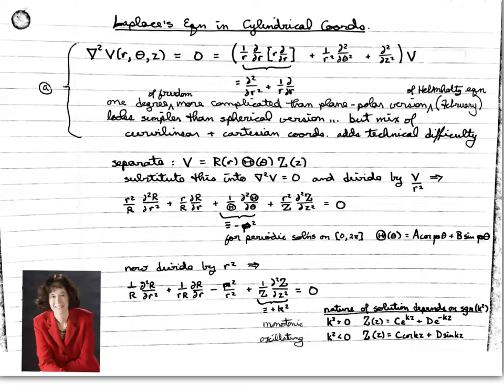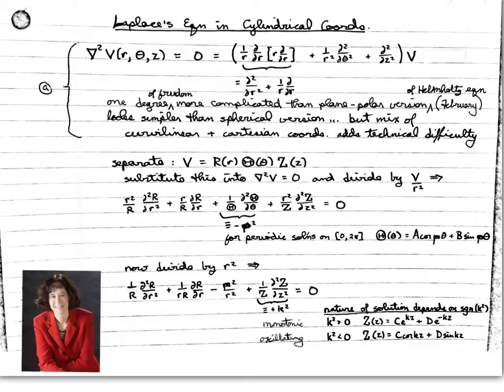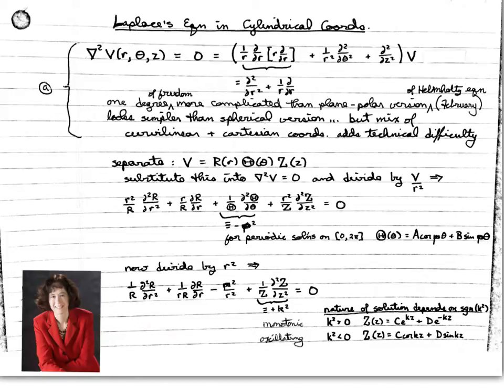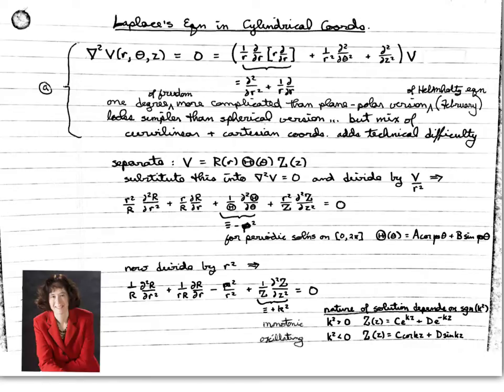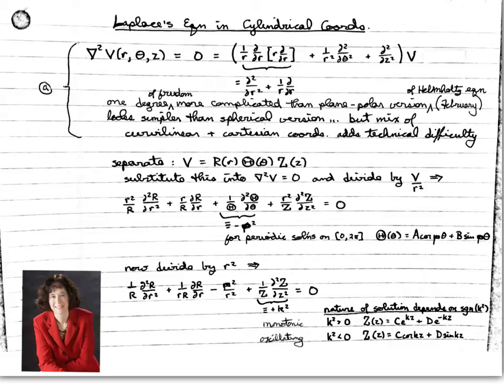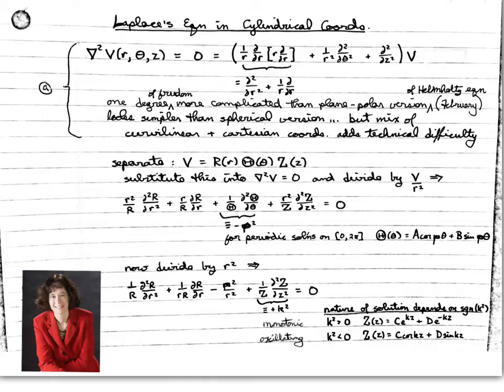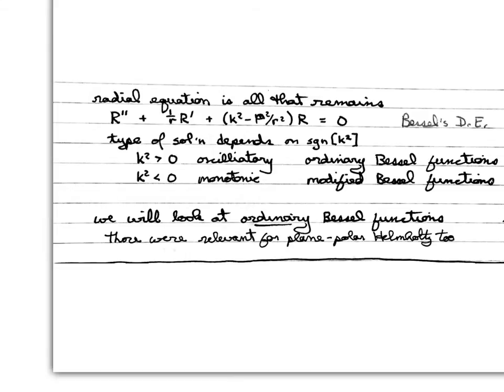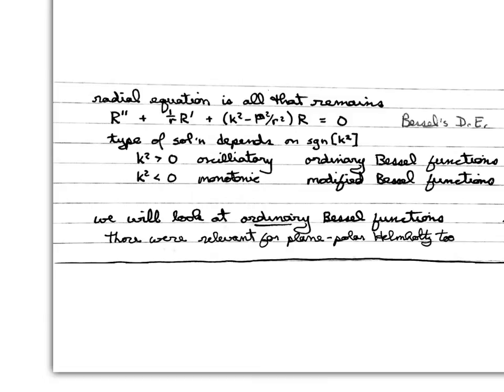Separation of Variables in Cylindrical Coordinates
This video reviews the properties of separation of variables in cylindrical coordinates. Video created by Prof. E. H. Simmons for PHY 415/810 at Michigan State University. A pdf of the slides may be found here: